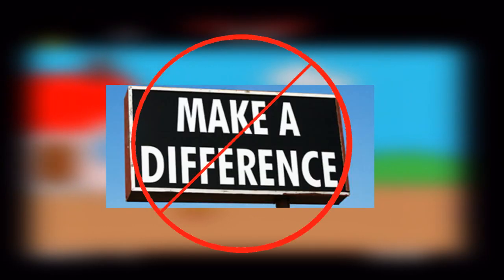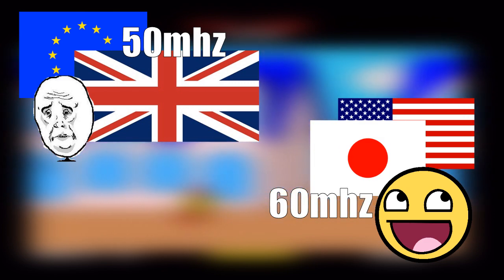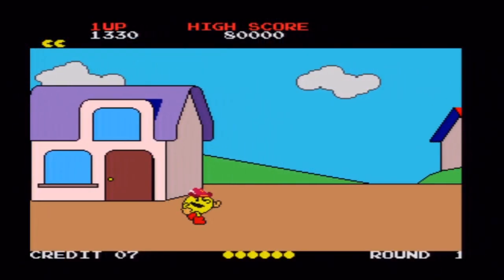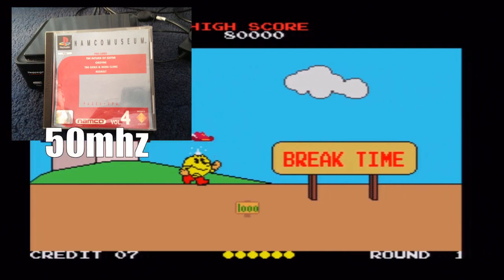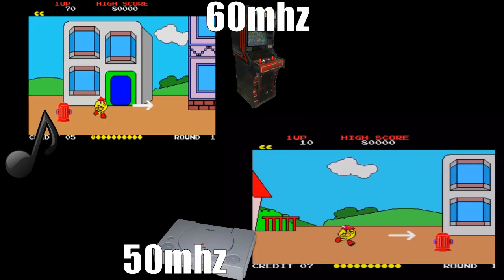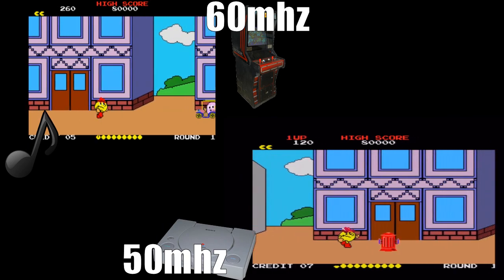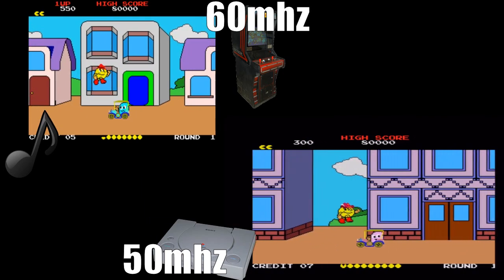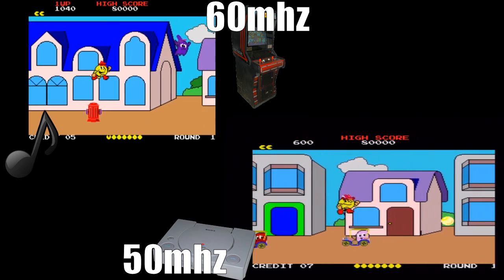NTSC vs PAL 60hz vs 50hz - Pac Land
In this video I look at the differences between NTSC and PAL video formats (60hz and 50hz) by using Pac Land on Arcade and PlayStation 1